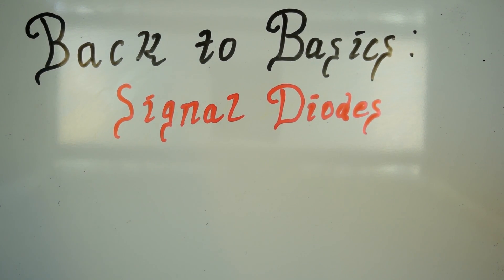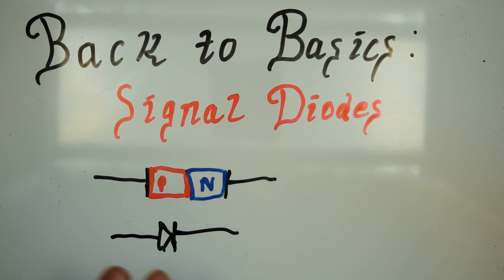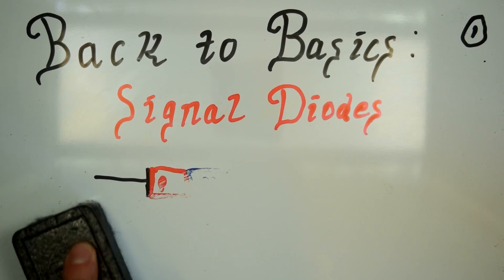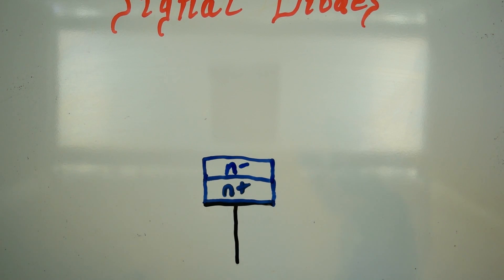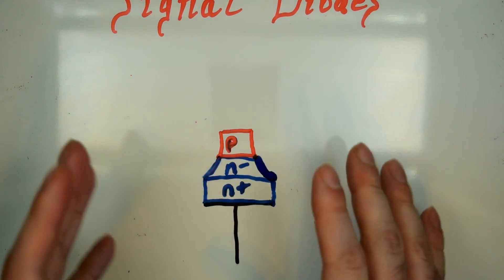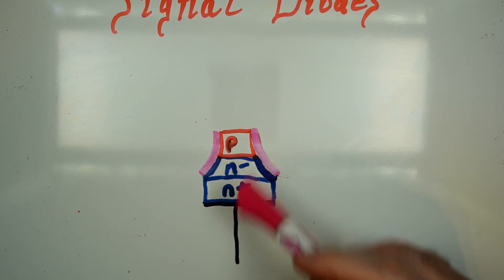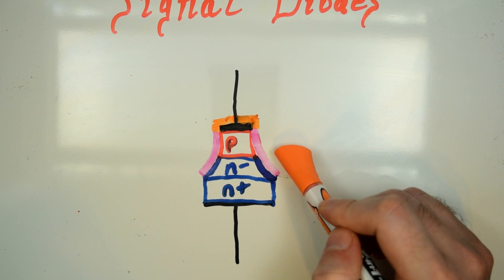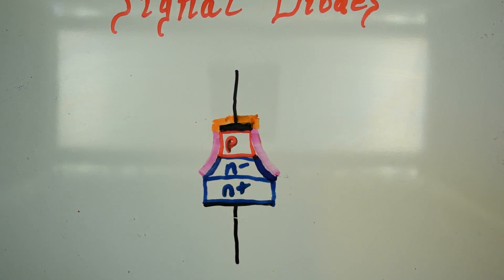Back to Basics - Signal Diodes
I forgot to cover signal diodes when going over types of diodes, so here's a brief explanation of the construction and function of a signal diode.